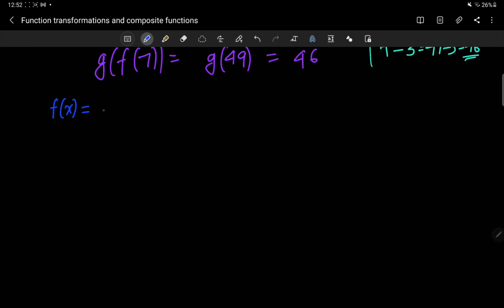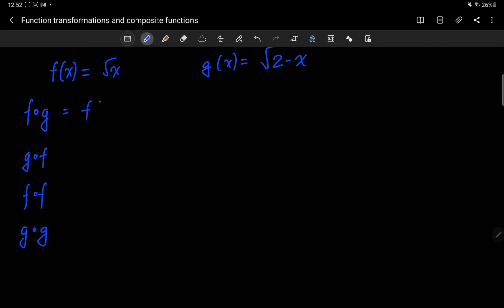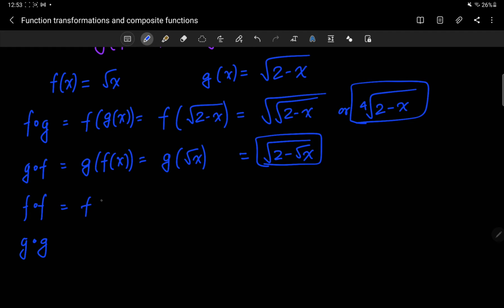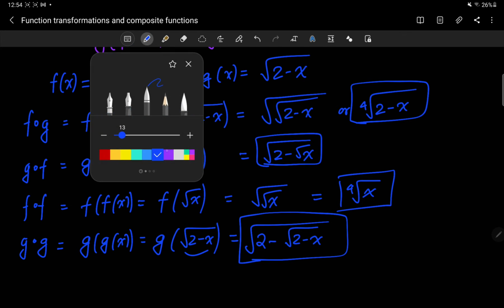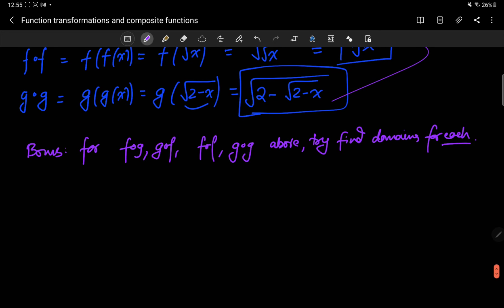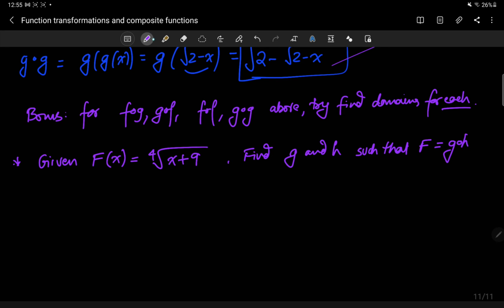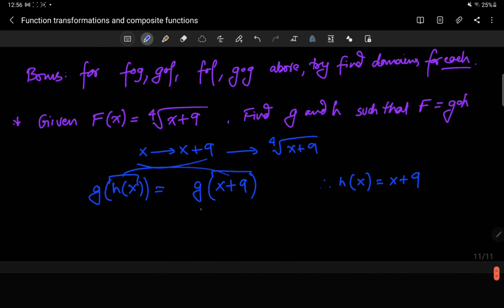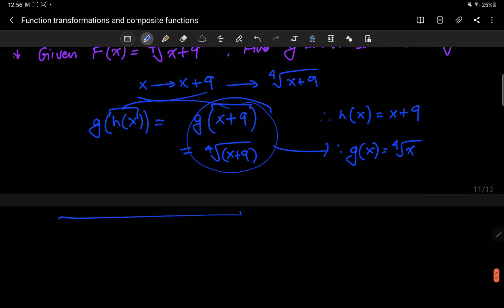Function transformation 6